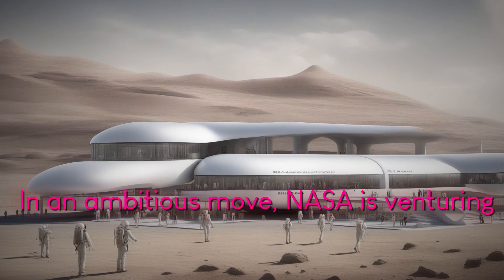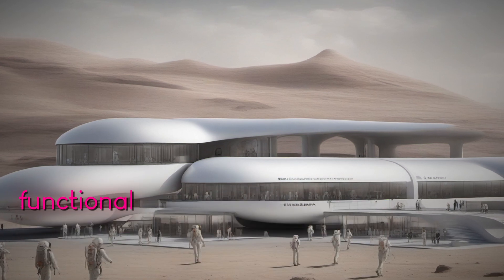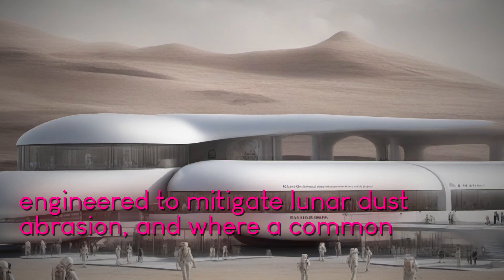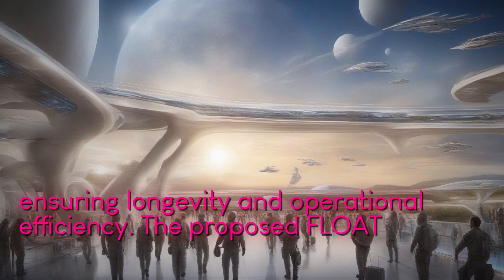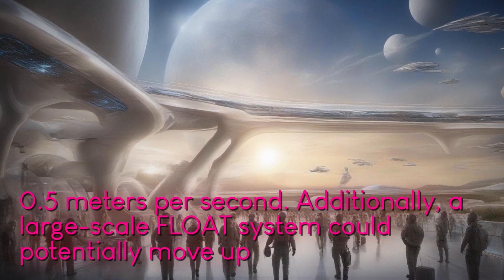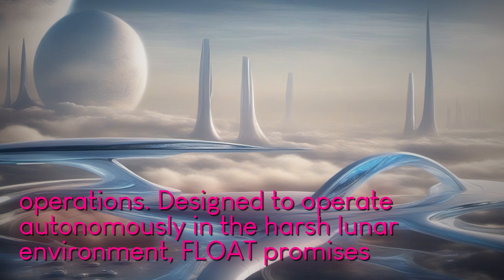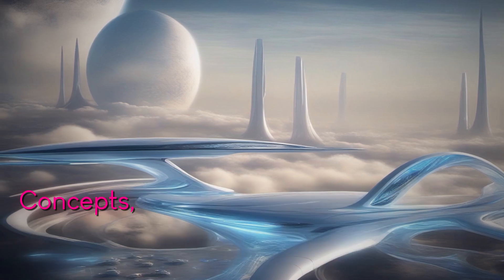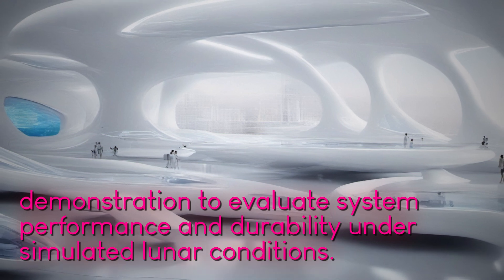FLOAT: NASA's Groundbreaking Moon Railway Station Initiative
Join NASA embark ambitious mission establish first fully operational railway station Moon project named Flexible Levitation Track FLOAT aims revolutionize payload transport lunar surface cutting-edge magnetic levitation technology traditional trains FLOAT robots use unpowered magnetic levitation passively float tracks minimizing surface contact wear lunar dust versatile system offers impressive payload transportation capabilities potential move up kg regolith day speeds meters second NASA envisions FLOAT cornerstone future lunar base operations aligning long-term exploration goals Project development includes designing testing sub-scale prototypes culminating lunar-analogue demonstration evaluate system performance simulated lunar conditions FLOAT represents significant leap forward advancing human exploration Earth paving way sustained lunar presence exciting scientific discoveries